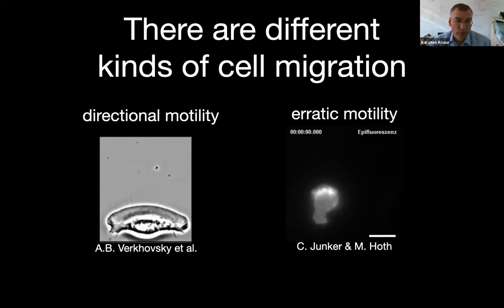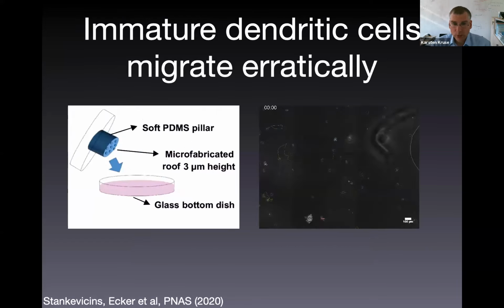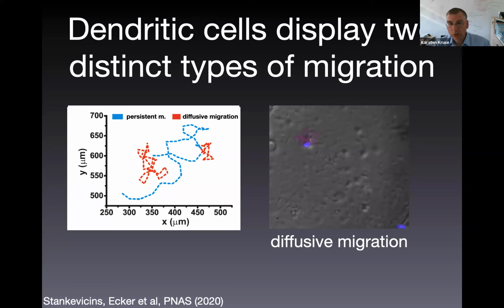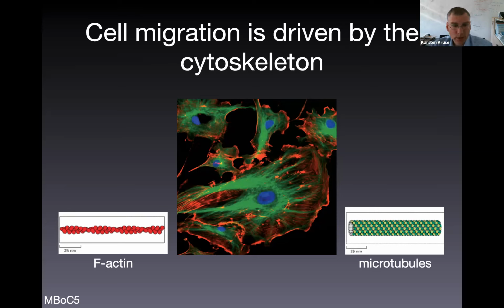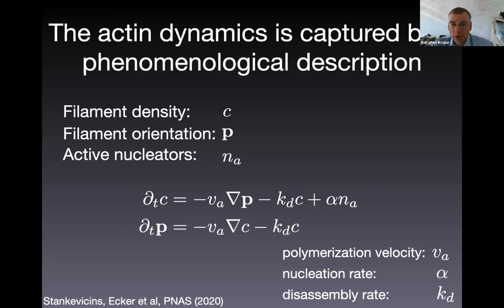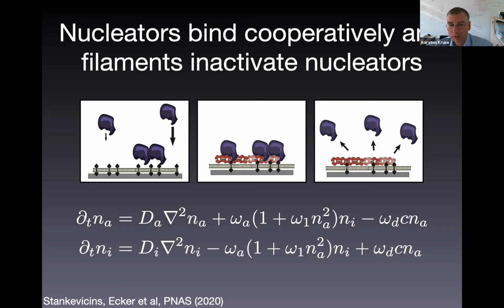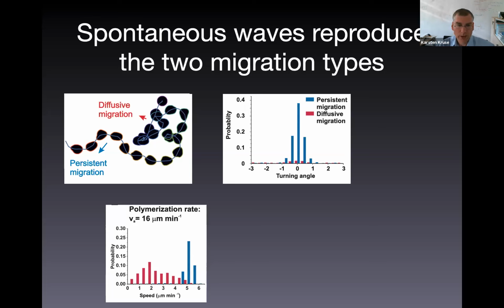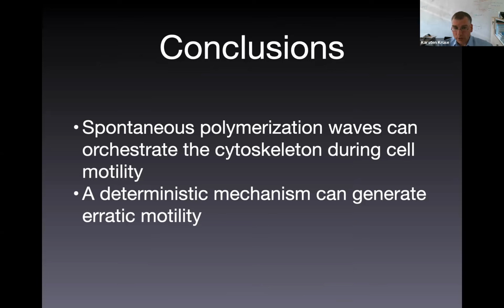MS06D - Karsten Kruse: Deterministic actin waves as generators of cell polarization cues